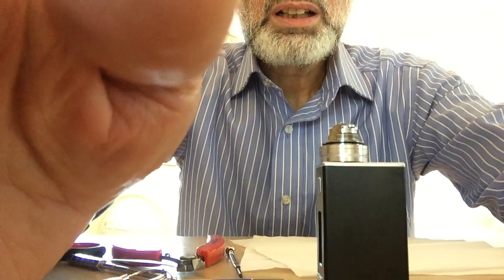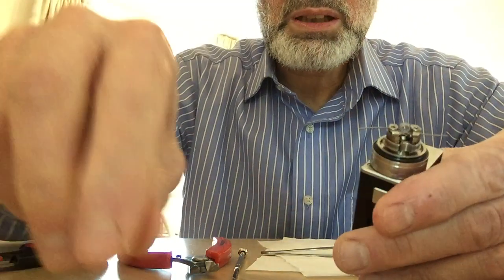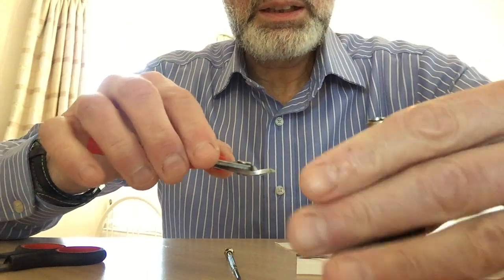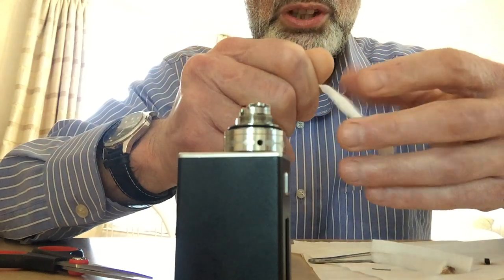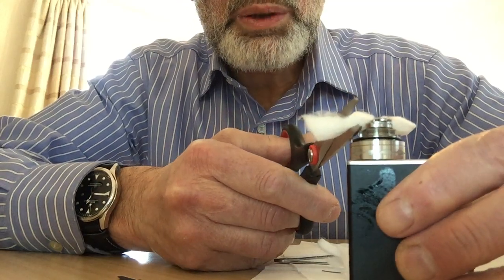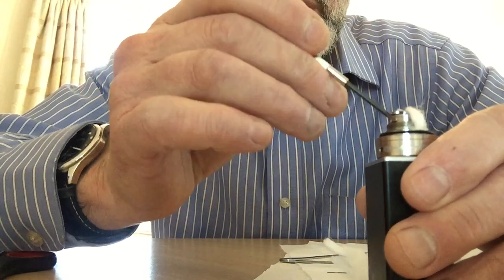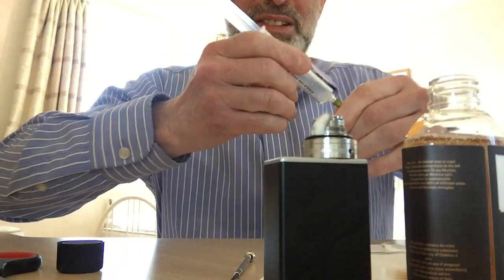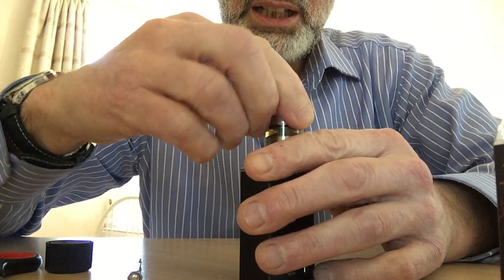How to set up the EHPro MTL RTA True Tank properly from start to finish.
I was asked by a few people to record the process how do I coil & wick the EHPro & Naturevape True MTL RTA tank properly, so here it is.

You can also watch my review on the Ehpro True MTL RTA tank on my channel, but may I just say here, that the more I use it the more I enjoy the amazing flavour and outstanding true mtl drew, it is a truly fantastic MTL RTA.

I would appreciate to hear your views & experience with the EHPro